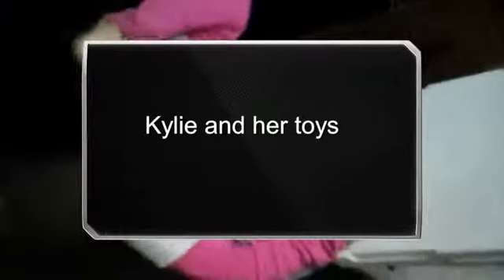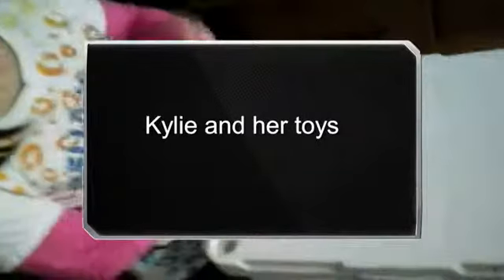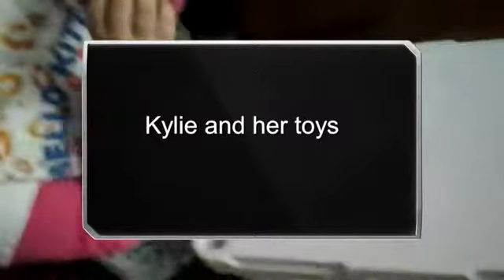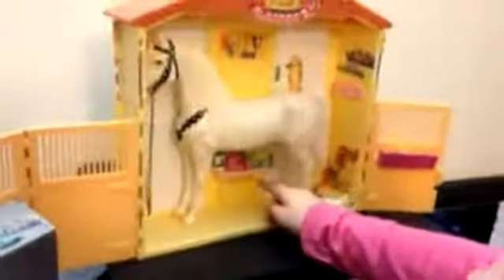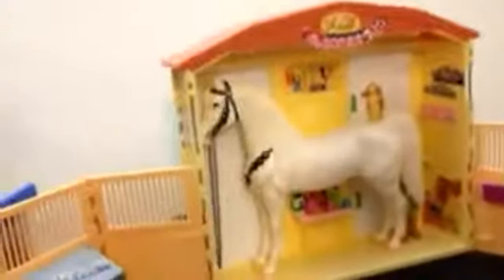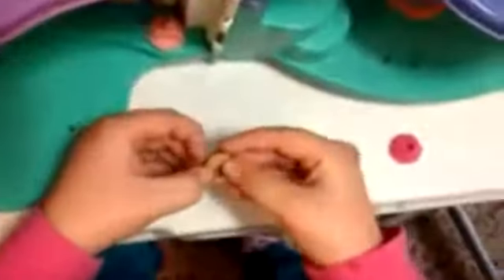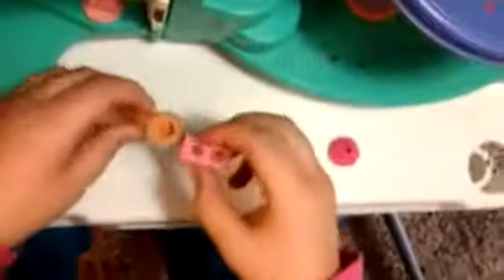Kylie Rynn's Toybox Videos - Elsa and Anna's House and Stable and Kylie's new shopkins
Kylie Rynn's Toybox is a page where 7 and 8 year olds can share in their favorite thing to do...play.  Kylie loves Frozen and Shopkins and making videos when she plays.